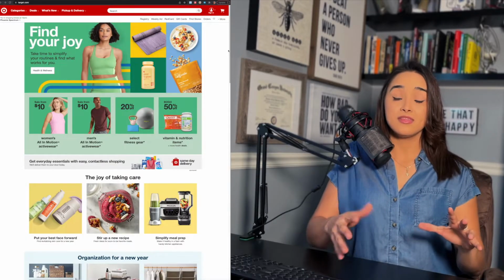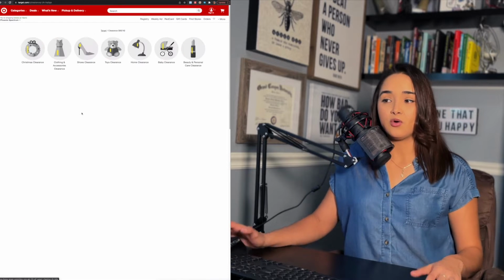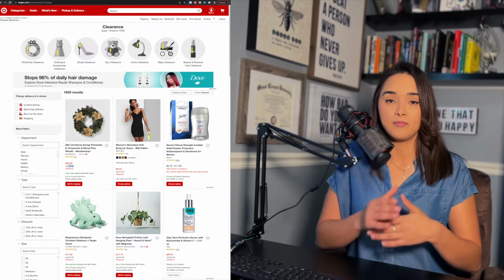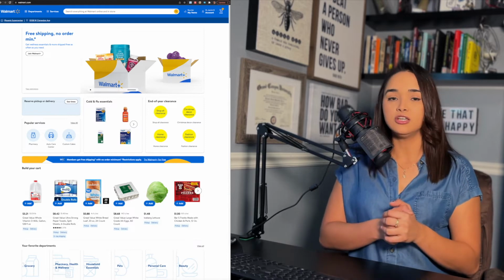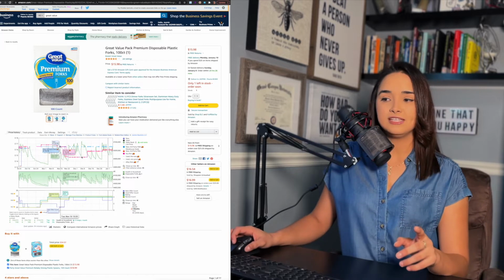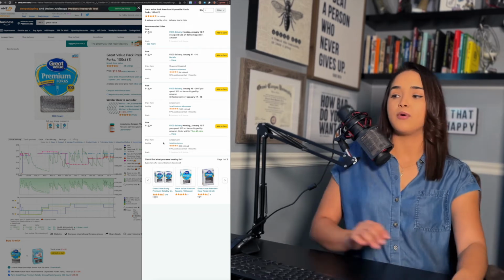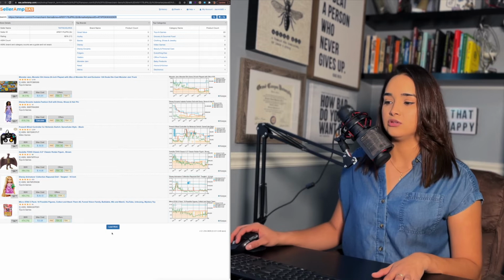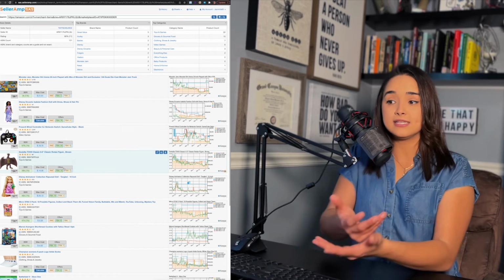How to Get Started with Amazon Online Arbitrage (Start Making $100 a Day STEP BY STEP)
HERE ARE 3 METHODS YOU CAN USE WITHOUT ANY EXPENSIVE SOFTWARE!! In this video I will be going step by step on how you can look for profitable products online to resell on Amazon. I will also guide you on what you should look out for when you are search for products to resell.

Hopefully I was able to bring you value and don't forget...BE SOMONE THAT MAKES YOU HAPPY

Join Robinhood with my link and we'll both get free stock 🤝